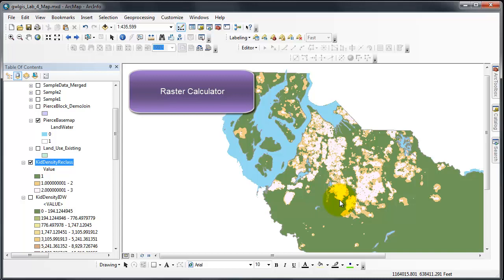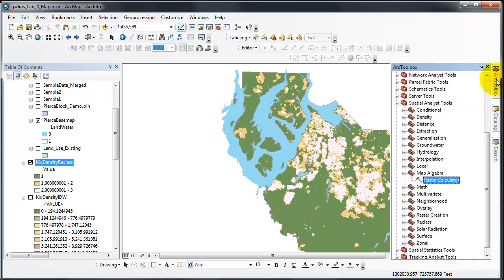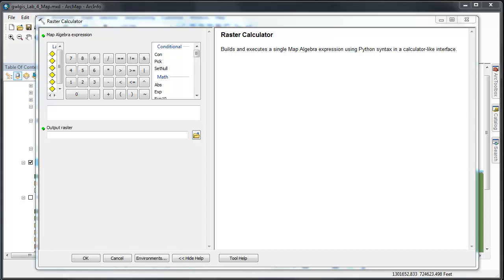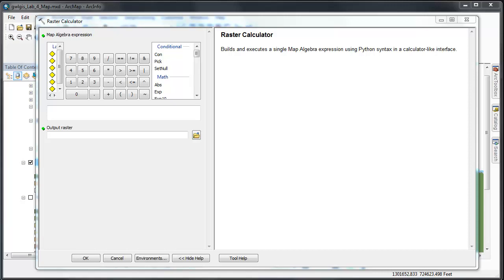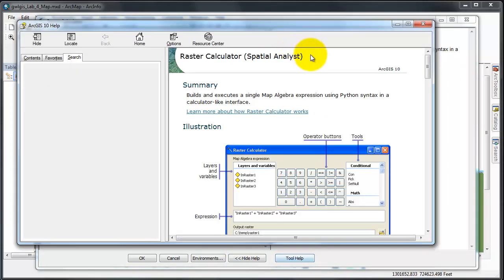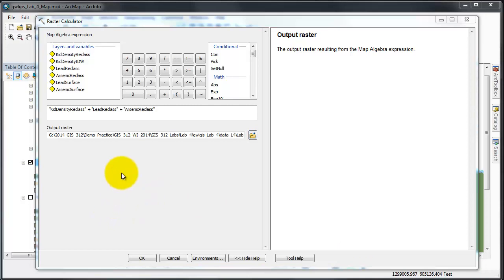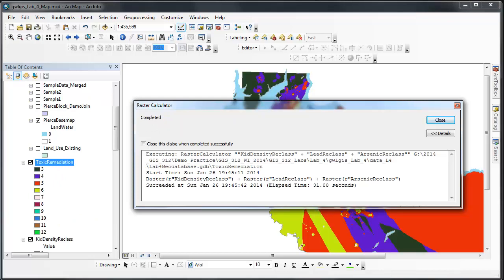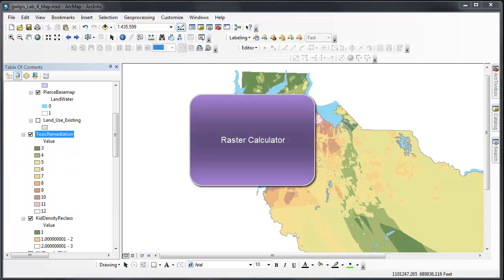Raster Calculator | a GIS ArcMap 10.0 SP3 Video Tutorial by Gregory Lund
This is a quick video demonstrating how to use ESRI's Raster Calculator found in the 'Map Algebra' area of ArcToolbox.